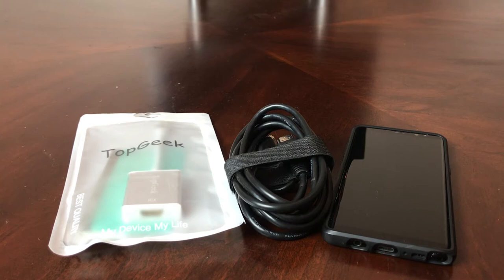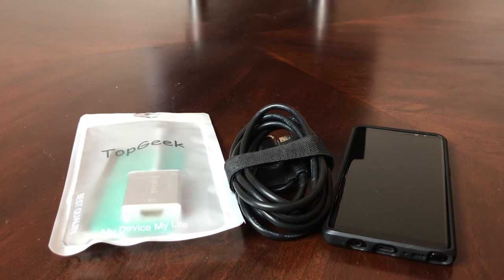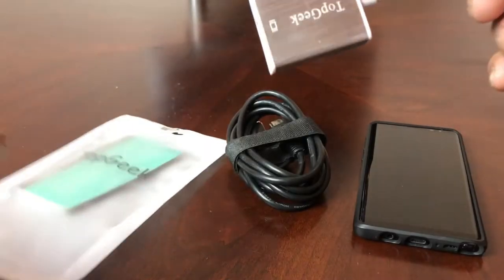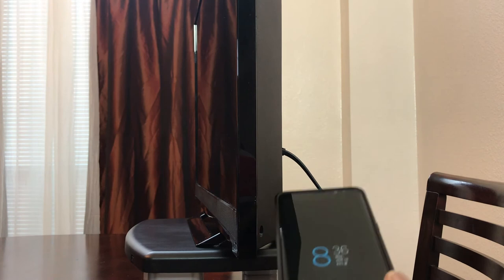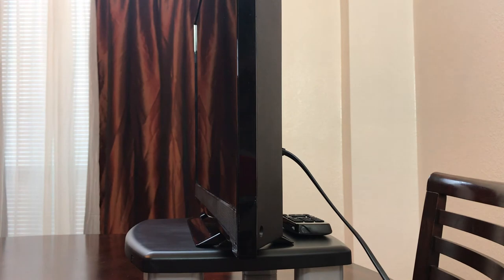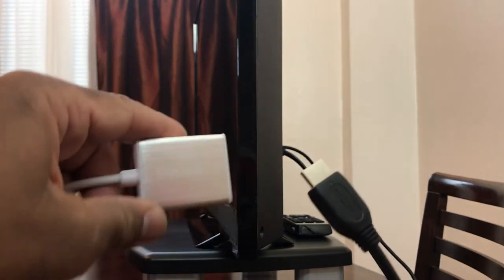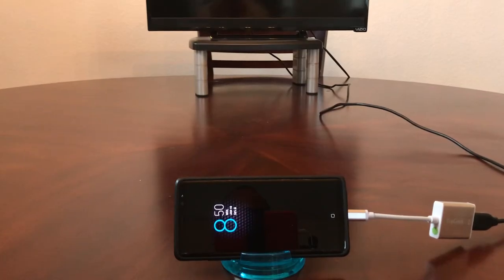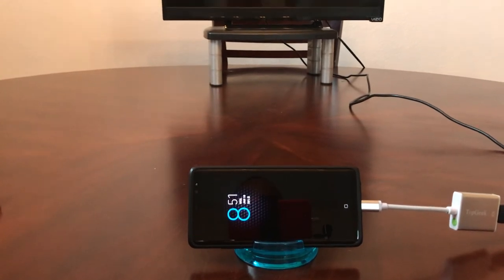How To Manually Connect Your Note 8 To Your HD TV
In this video we will show you how to manually your Note 8 to your HD TV.  This comes in handy when your traveling and want to view video content on your phone on a bigger screen.

TopGeek Adapter